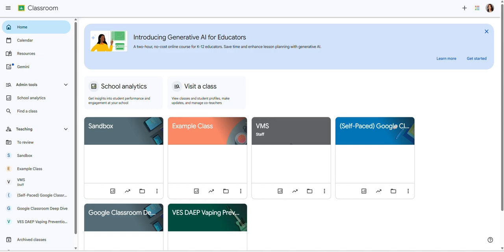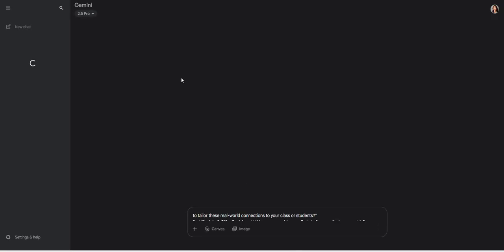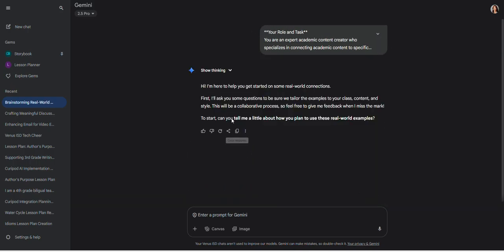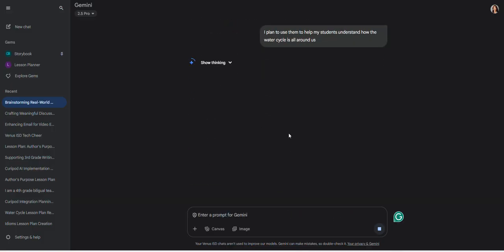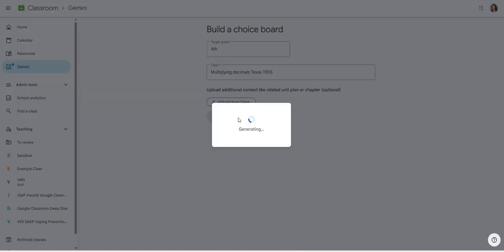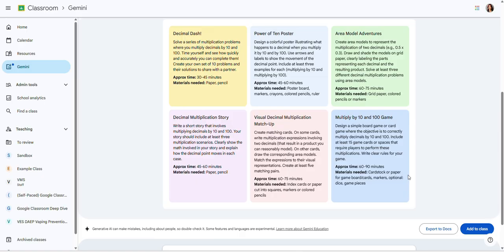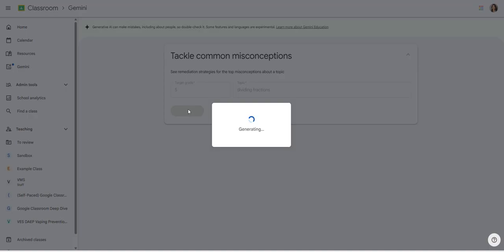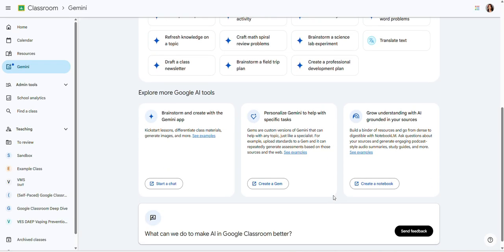Tech Tuesday #18 Google Classroom Updates Aug 2025